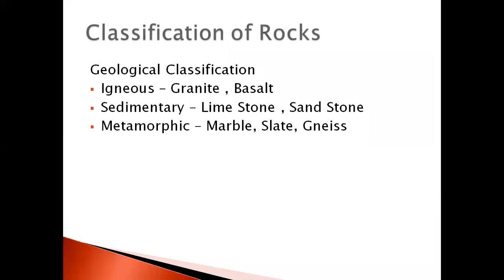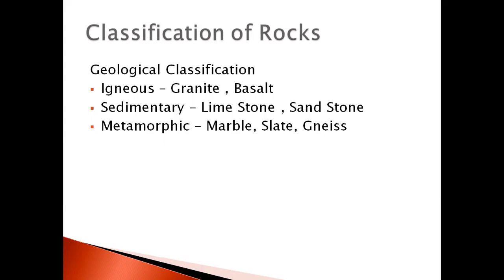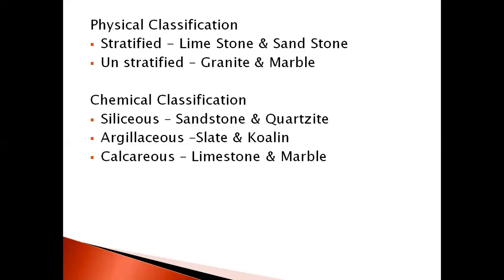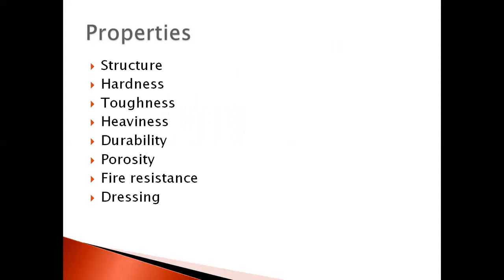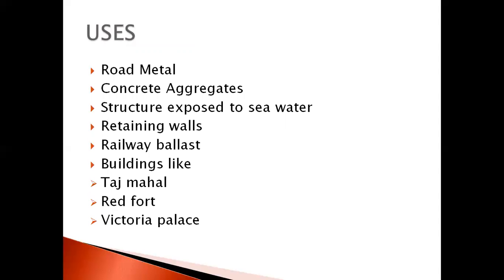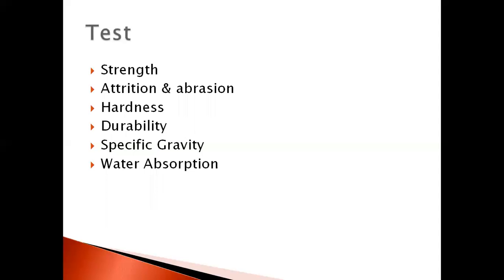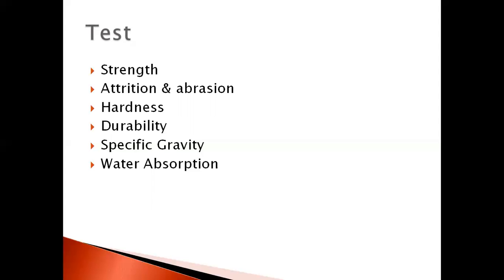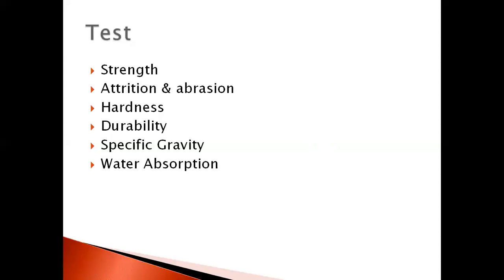Stone classification, properties, uses & test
igneous, sedimentary,metamorphic,
stratified,unstratified
siliceous,argillacious,calcareous
tajmahal,redfort,victoria palace